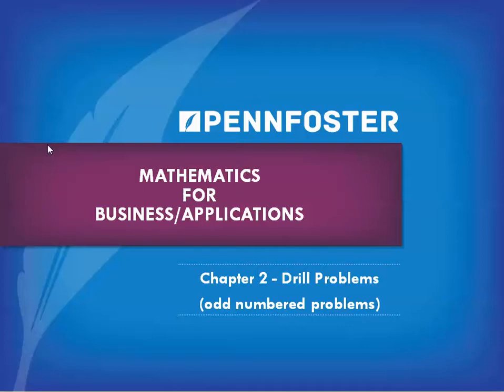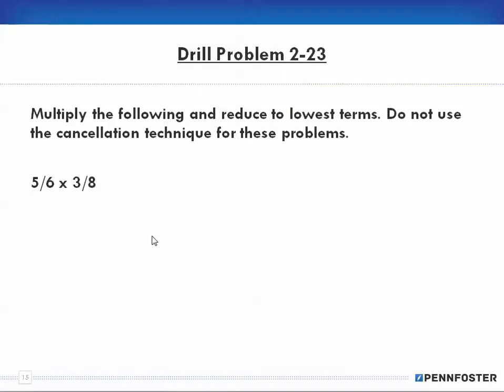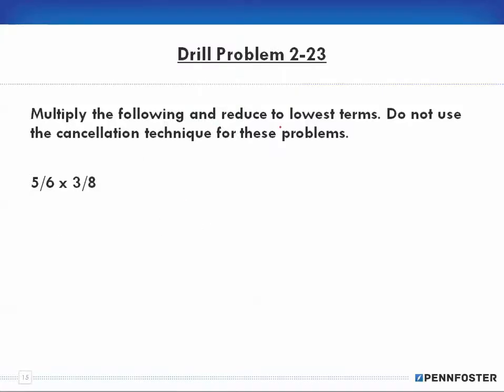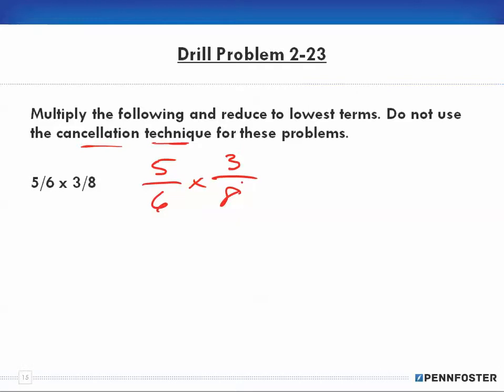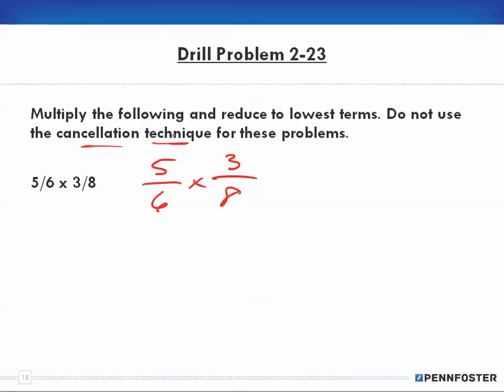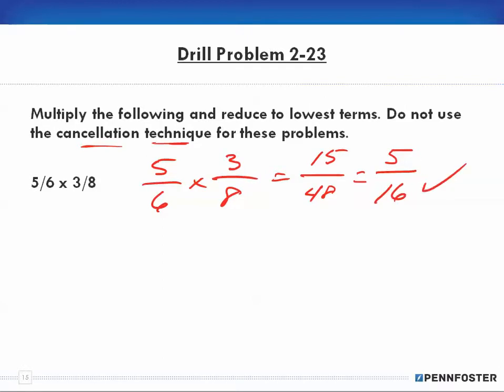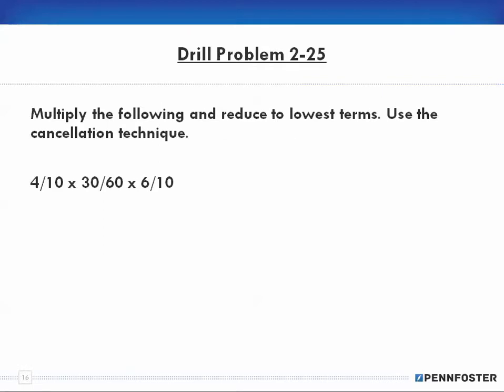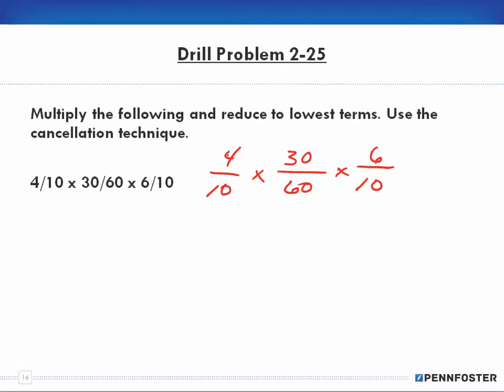Math for Business and Applications Ch 2 Drill Problems 2 23 to 2 27